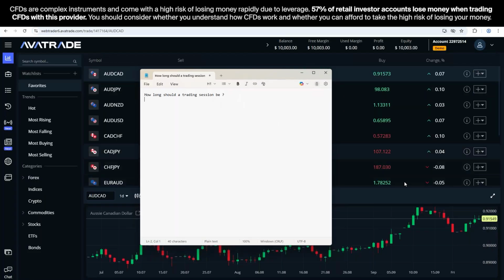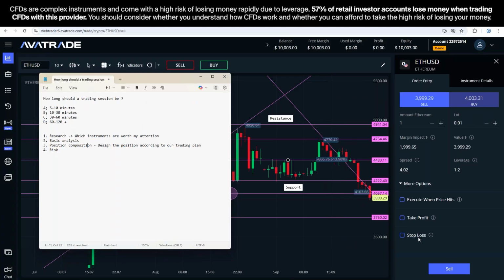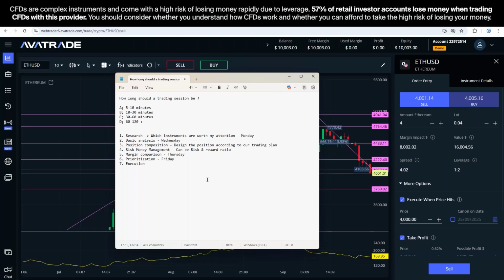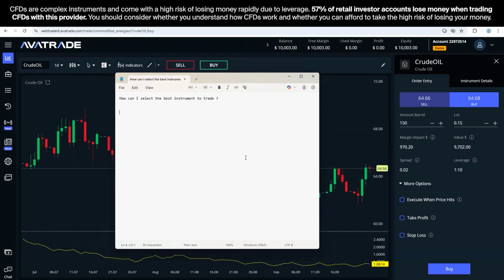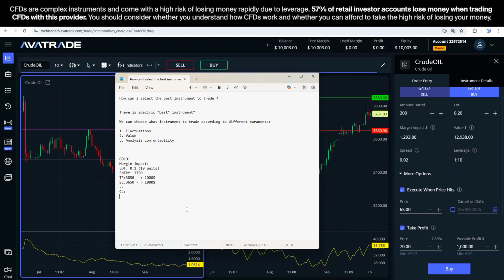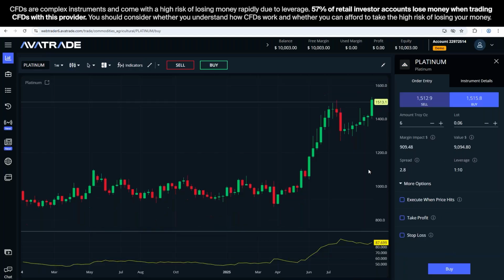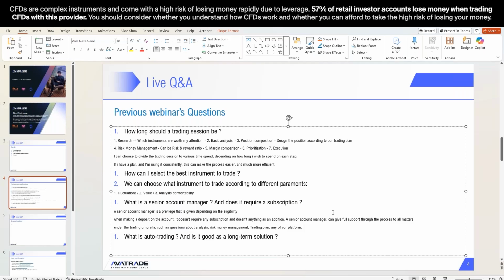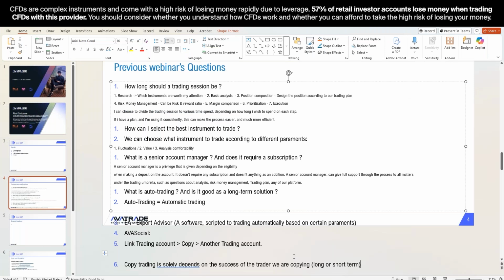25.09.25 | Trading Talk: Uncensored Live Q&A session